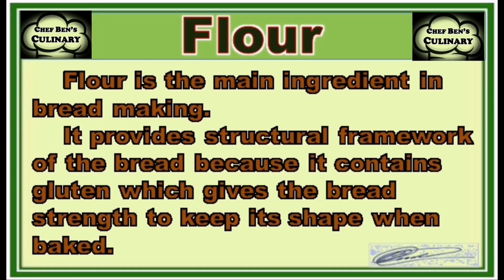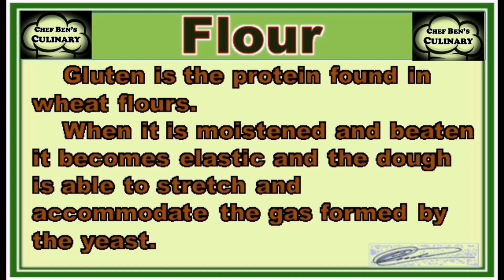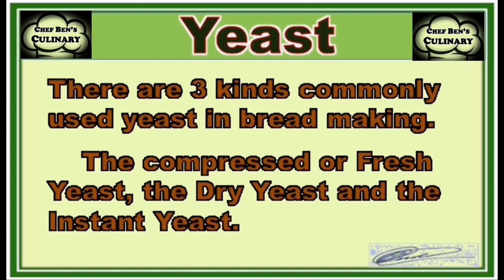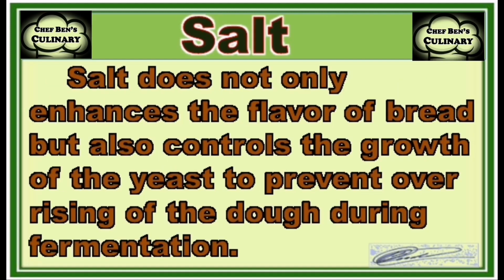How To Make A Malunggay Buns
Step by step procedure on how to make a Malunggay Buns using a medium dough and also how I make a pandesal. Also in this video, all the main ingredient's characteristic and function in bread making is explained.

I also add the malunggay by blending it ith the ater. to have a greenish color of the buns without using a food color.